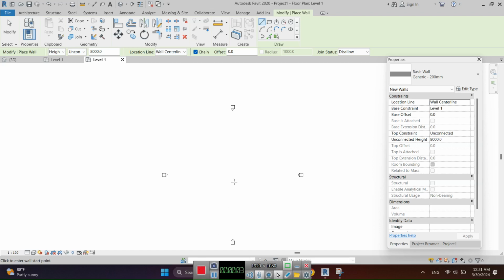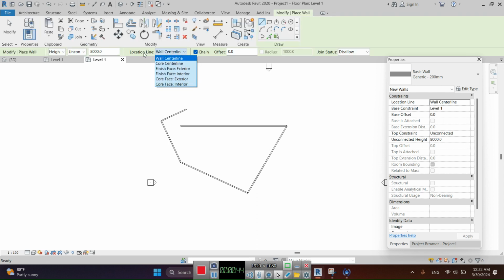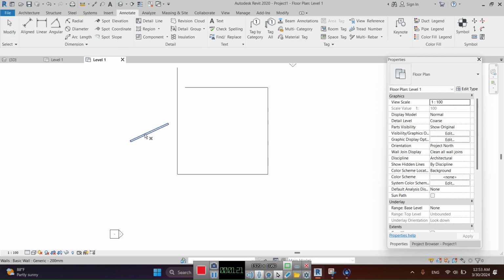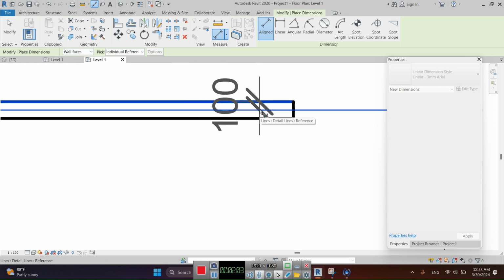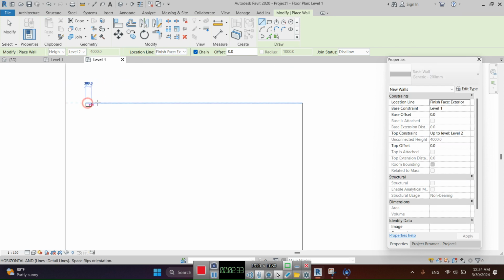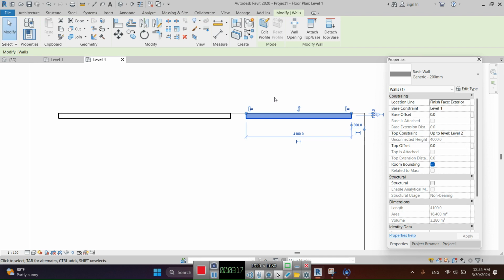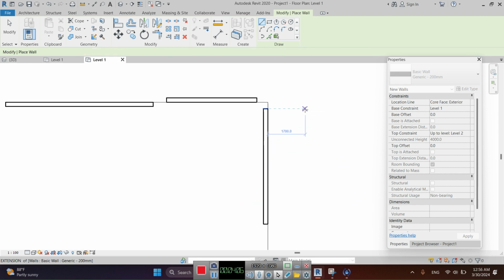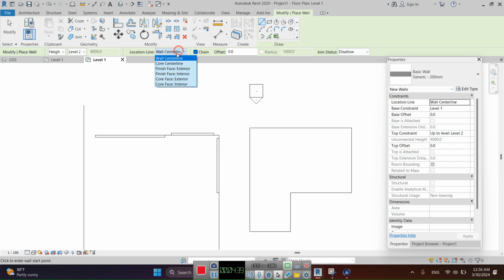What is the Location line of Walls in Autodekt Revit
This video is about the location line of walls in revit and how to use the difference location line in different incidents.